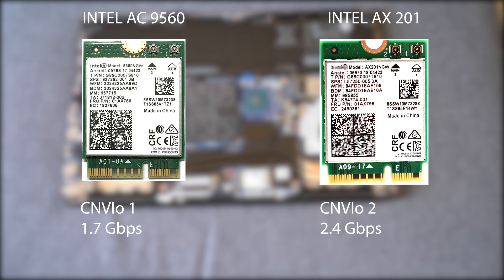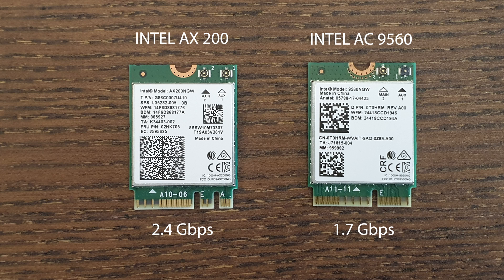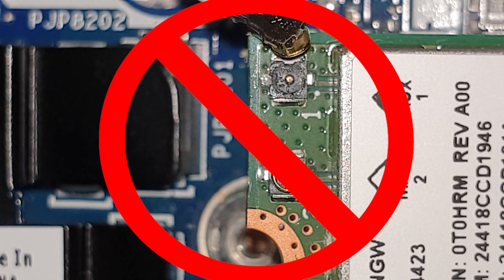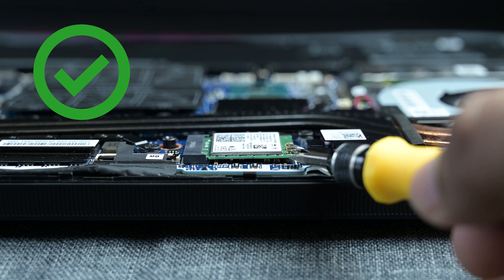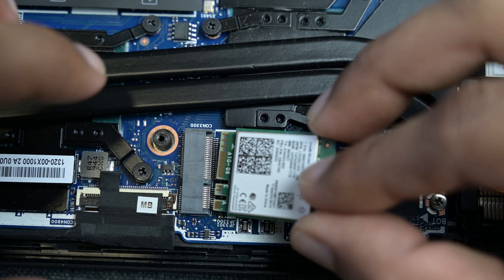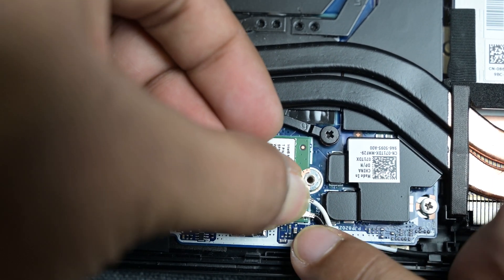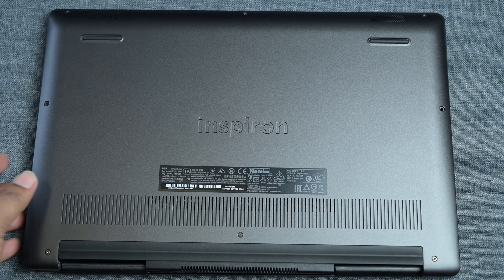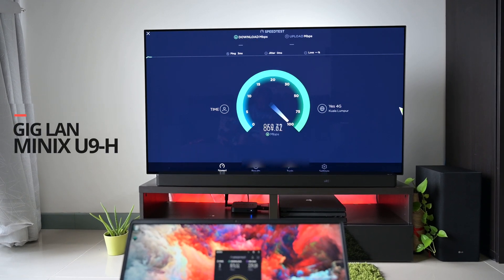Upgrade Laptop to WiFi6 | INTEL AX200 | KILLER AX1650 | Dell Inspiron 7590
This video illustrates how to upgrade your laptops wifi card to the latest wifi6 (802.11ax). The wifi speed tests are also included.

Timestamp
02:45 Wifi Card Upgrade
05:55 Wifi Speed test AX 5Ghz
07:01 Wifi Speed test AX 2.4Ghz
07:53 Wireless Display check
08:22 Bluetooth Connectivity check
08:47 Wifi Speed test AC 9560 5Ghz
09:21 Wifi Speed test AC 9560 2.4Ghz